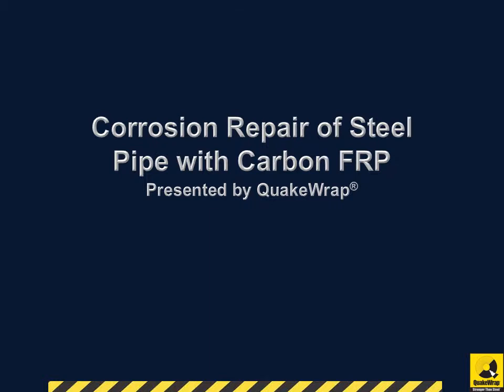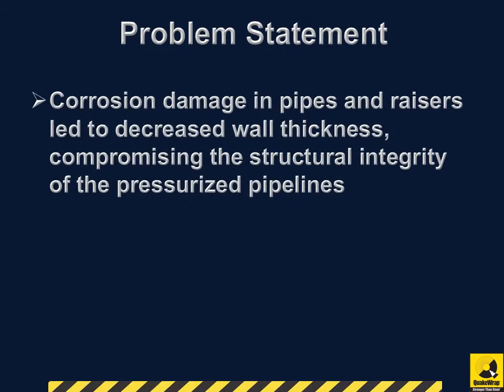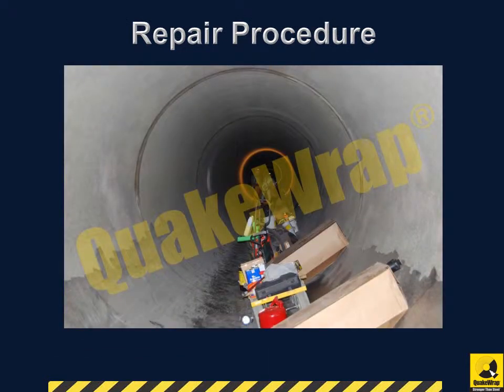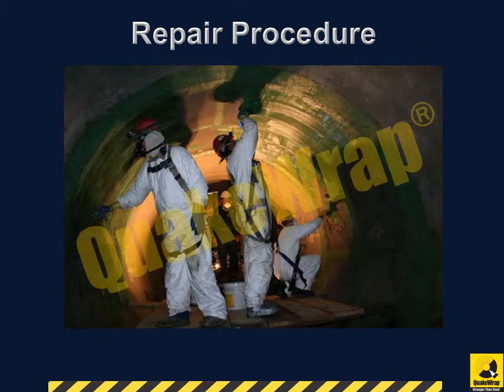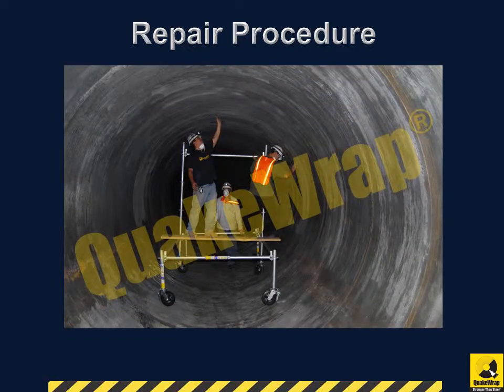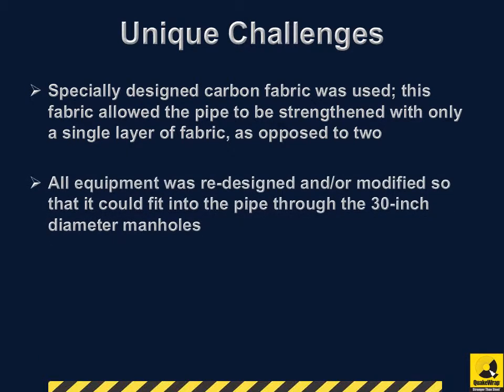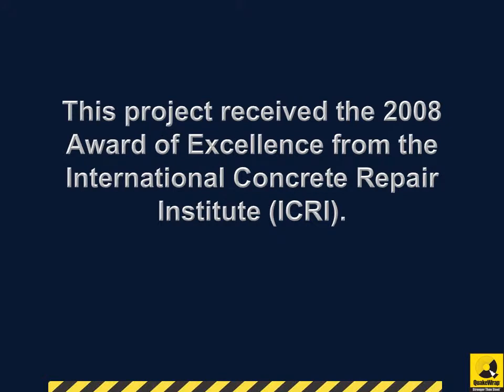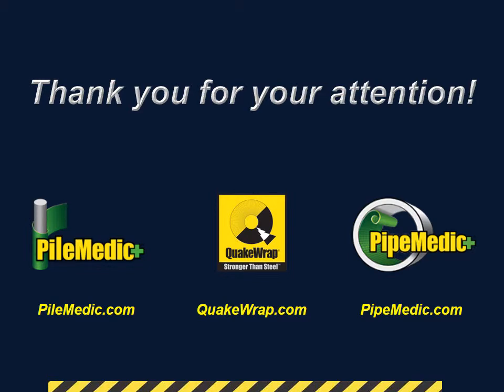Corrosion Repair of Steel Pipe with Carbon FRP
Corrosion damage in pipes and raisers led to decreased wall thickness, compromising the structural integrity of the pressurized pipelines. A specially developed Carbon FRP was used to repair the pipe.